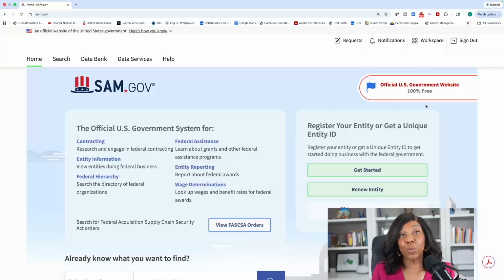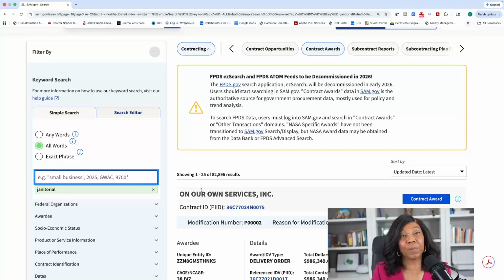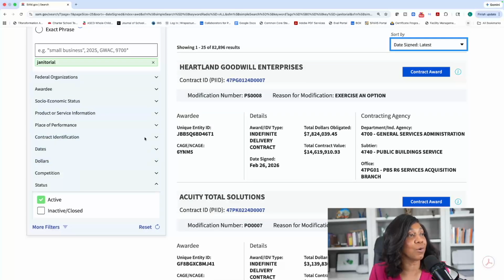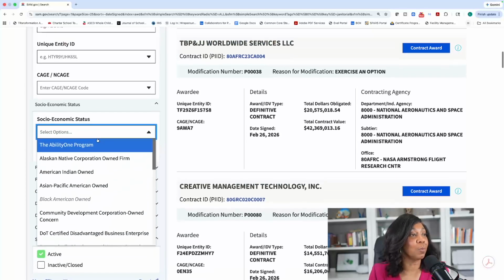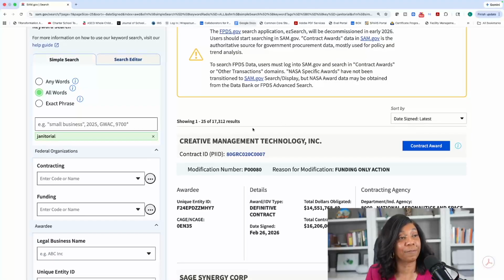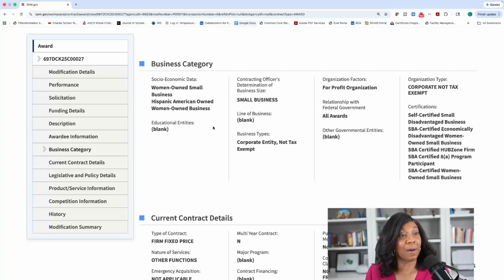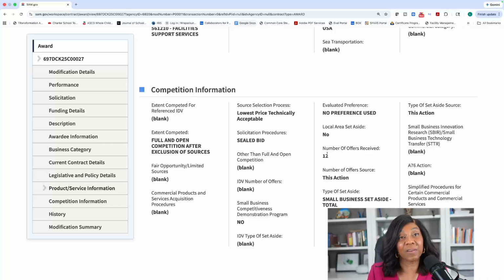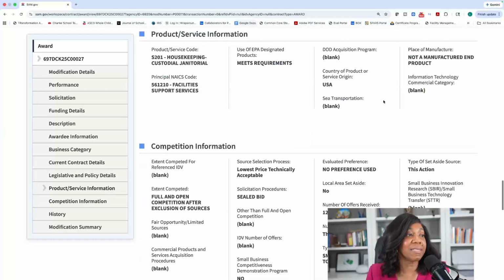FPDS Moved to SAM.gov: How to Follow the Money and See Who Buys What You Sell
FPDS moved into SAM.gov, but do you know how to use that contract award data to see if the federal government actually buys what you sell? In this step‑by‑step tutorial, Dr. Lauren Josephs shows you exactly where the old FPDS data now lives inside SAM.gov and how to turn it into practical market research before you write a single proposal.

Using janitorial services as an example, you’ll learn how to:
- Log in and navigate to the Contract Awards search (not just Contract Opportunities)
- Use keywords, NAICS, and filters on agency, place of performance, and socio‑economic status
- Narrow 80k+ results down to a realistic set of opportunities for small businesses
- Read an individual award (period of performance, dollars, competition, set‑aside status, and more)
- Use “number of offers received” to understand how many competitors you’d really face

By the end, you’ll know how to follow the money in SAM.gov, identify which agencies and offices already buy what you offer, and decide where to focus your first 90 days of outreach and bidding.

Timestamps:
0:00 FPDS moved into SAM.gov – why it matters
1:00 Where to find Contract Awards in SAM.gov
2:30 Setting up a sample search (janitorial services)
3:30 Sorting and filtering huge result sets
5:10 Using socio‑economic and small business filters
7:00 Opening a specific contract award
8:30 Understanding competition and your odds
10:30 Using awards data to decide where to focus first